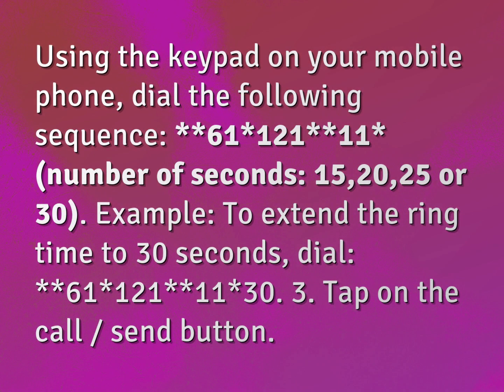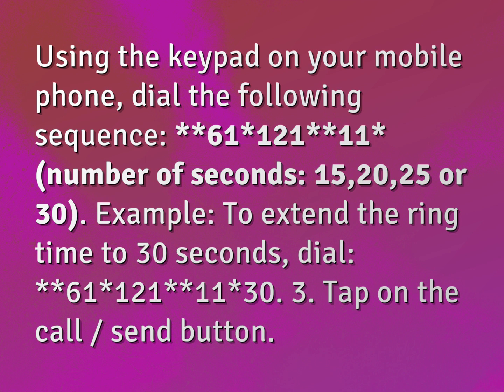How can I extend my ring time on my Oppo phone?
James Webb (2022, August 4.) How can I extend my ring time on my Oppo phone?
    WHYS.video